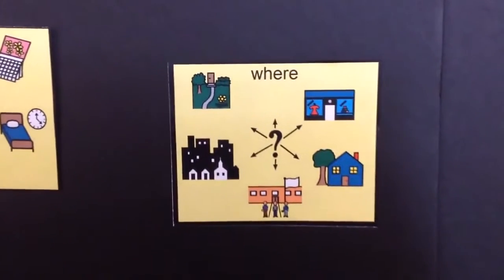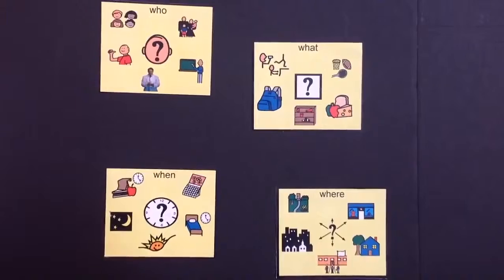Special Education Strategy - Using Questions to Aid in Reading Comprehension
In this special education video, The Watson Institute provides learning strategies to aid in reading comprehension for children with special needs. Skillful readers ask themselves questions before, during and after they read (Pressley and Afflerbach 1995). By modeling this behavior you can help students to  become more proficient in their reading skills.

The Watson Institute is a special education school in Western Pennsylvania that educates children with special needs, including autism spectrum disorders, neurological impairment, or serious emotional challenges. Watson also provides resources and services to professionals, educators and families of children and youth with special needs.